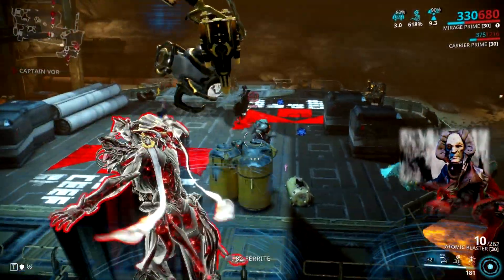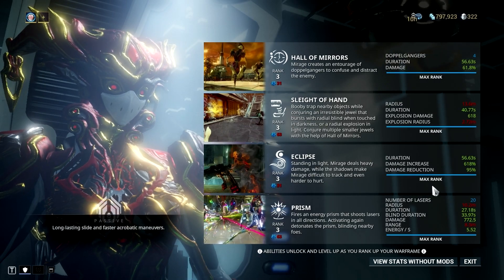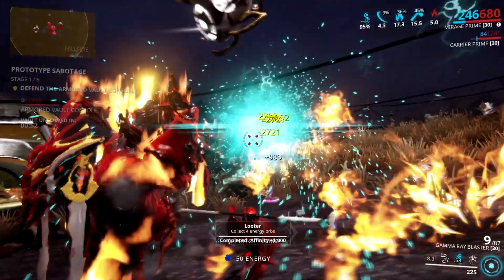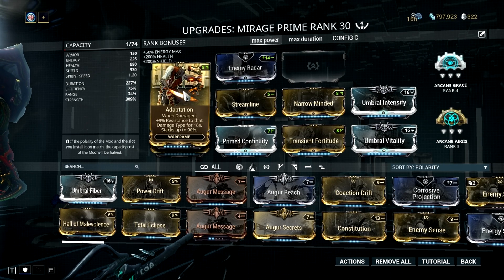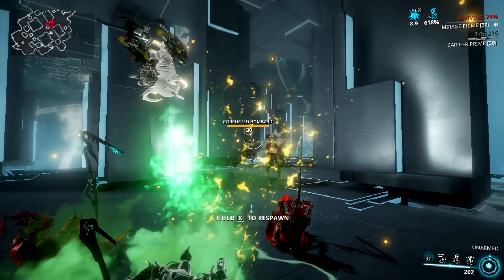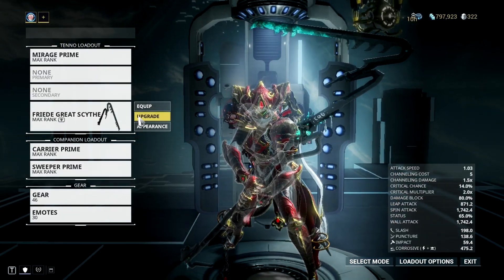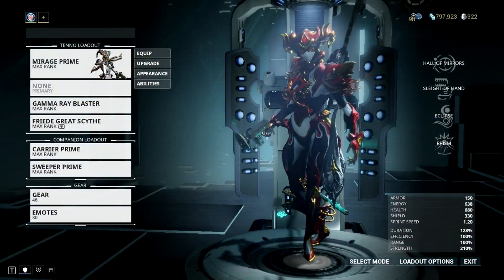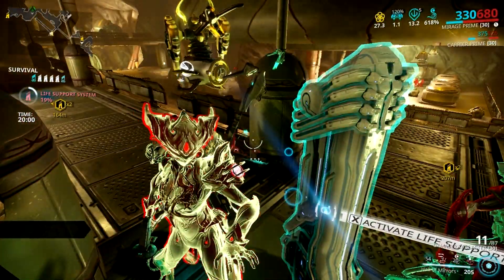Warframe: A BETTER MIRAGE BUILD + FUN NEW SYNERGY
Credits

Warframe Fortuna